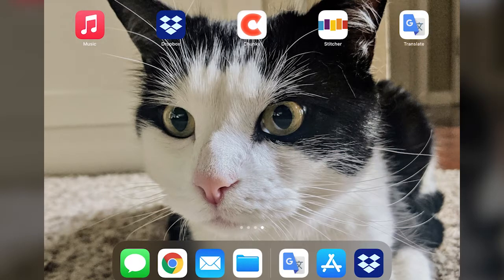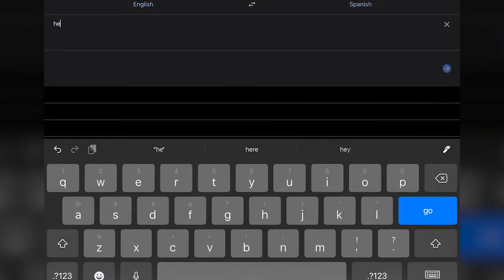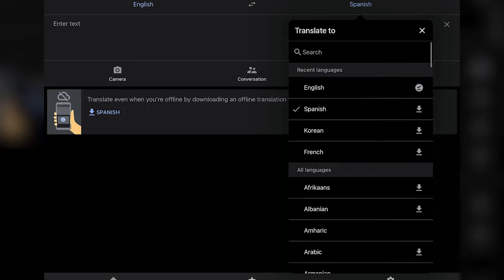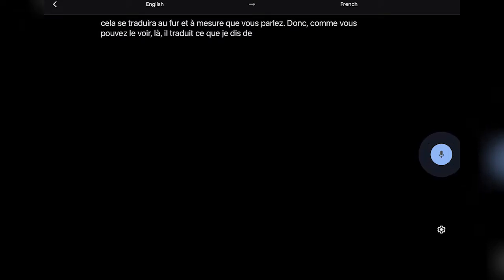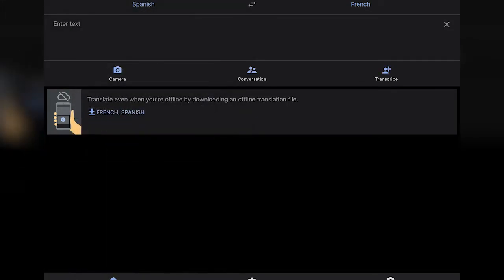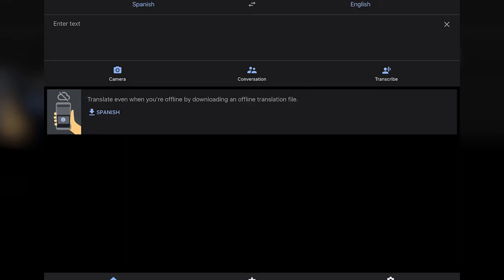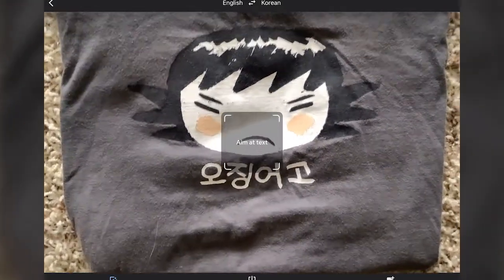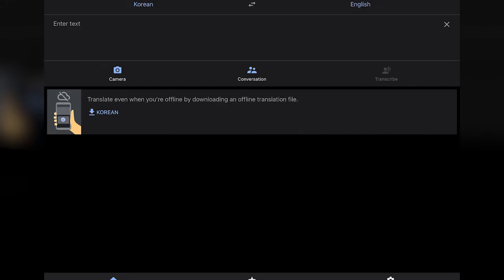Tech Tutorial: Google Translate